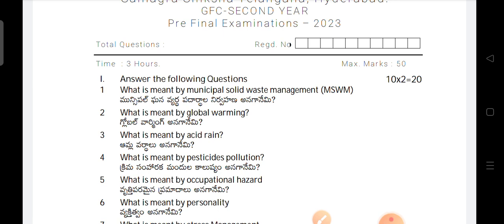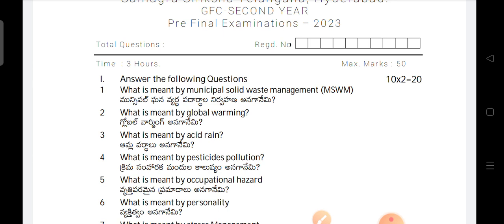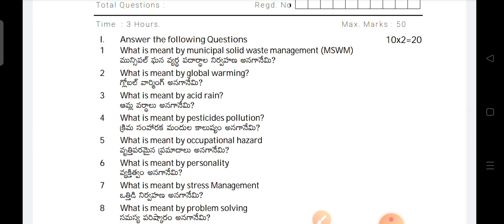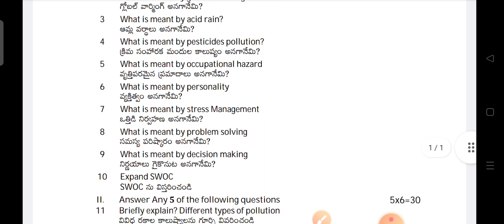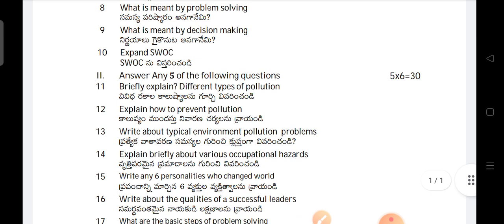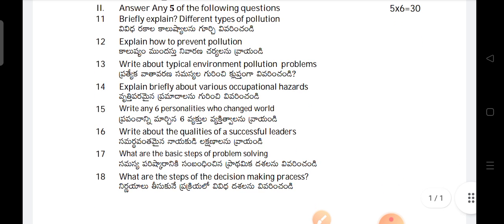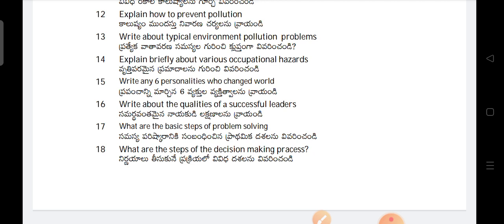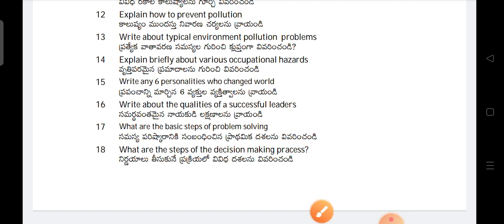Ts/ GFC 2nd year - Pre final -1 Question Paper(Based on two units) for all Inter vocational 2nd yrs